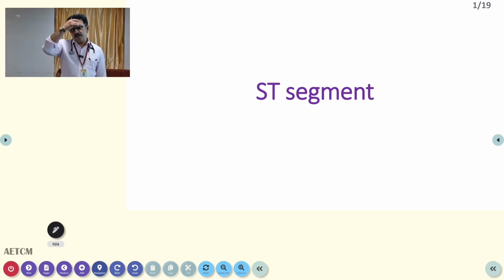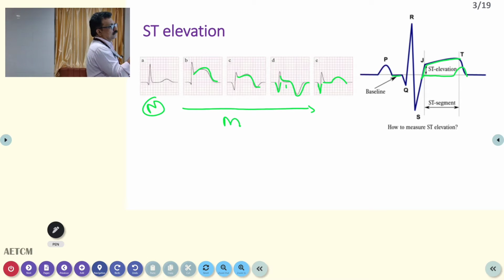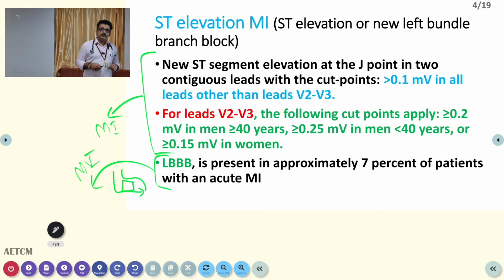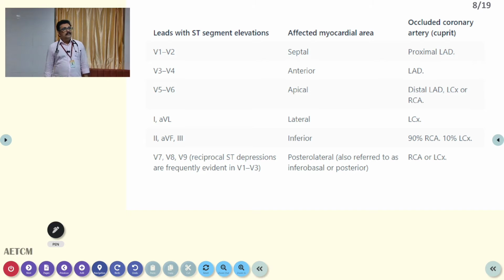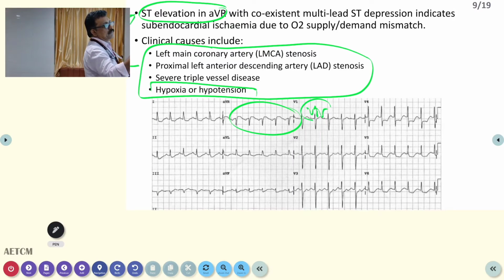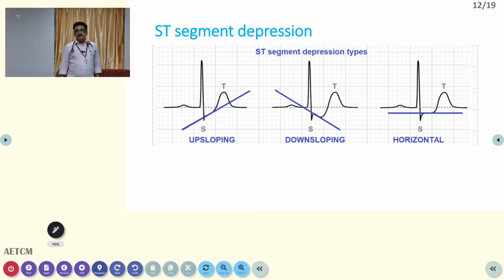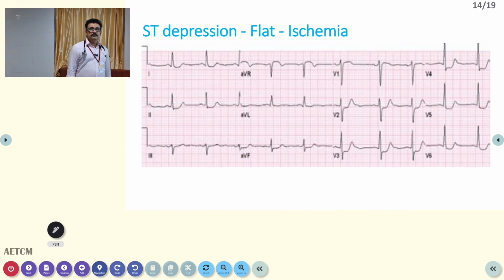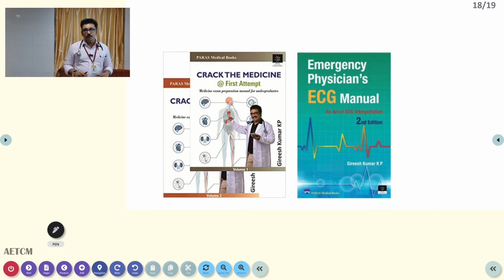Case Discussion || ST Segment || Part 4